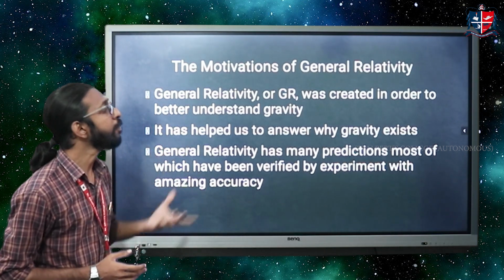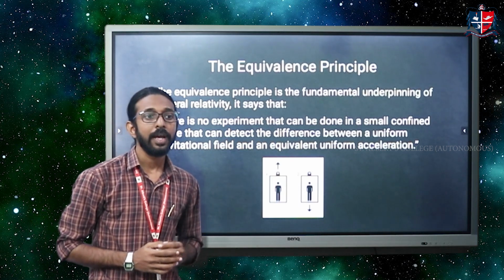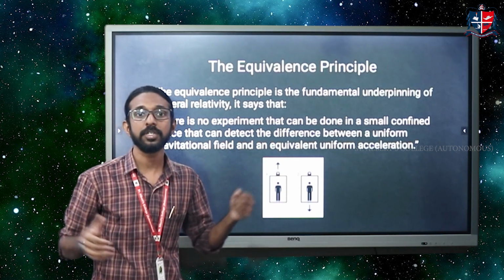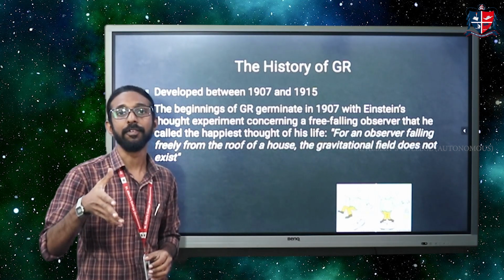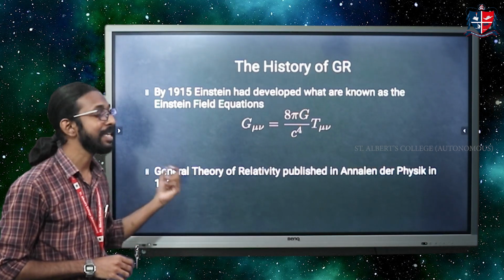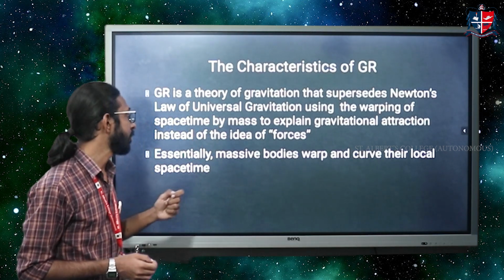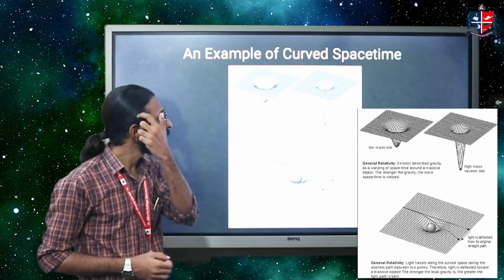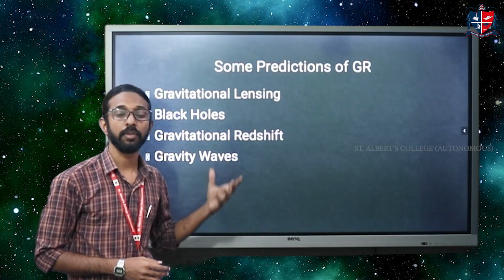St. Albert's College Autonomous, Ernakulam-General Relativity 1. Abhinash Jhon Peter